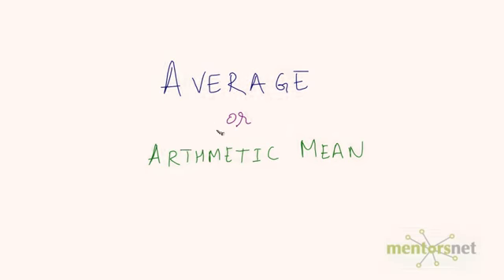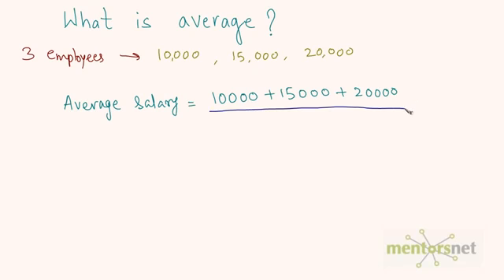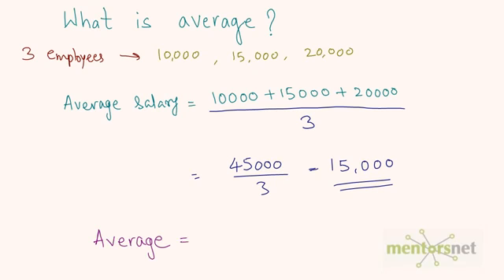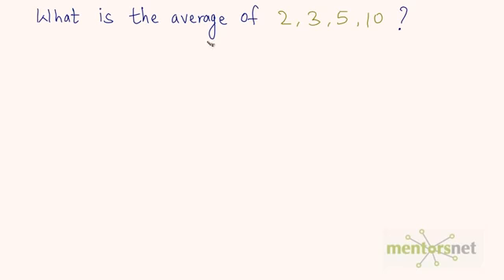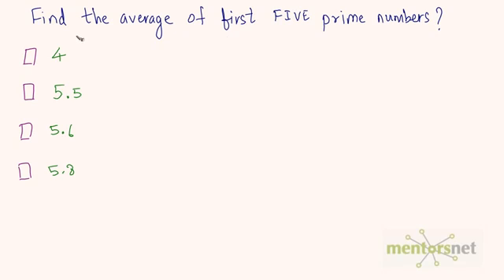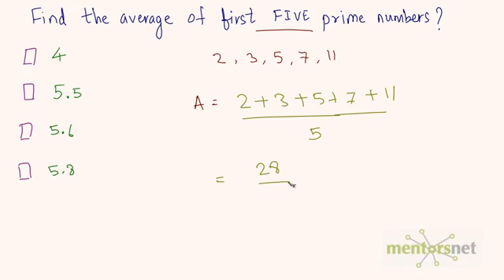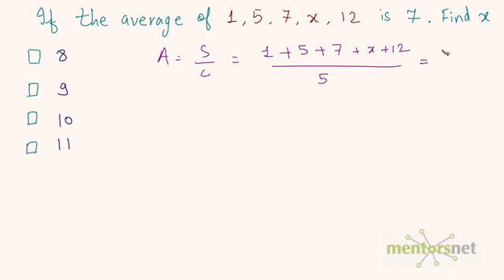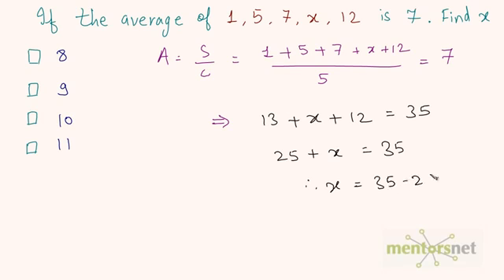QT 50 Calculating Averages Low